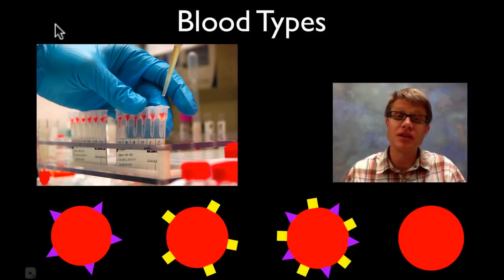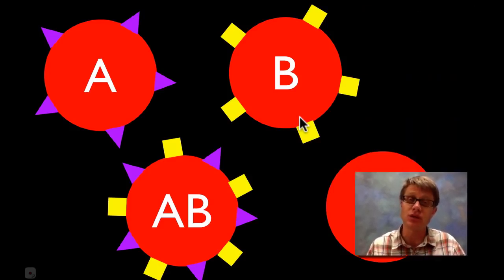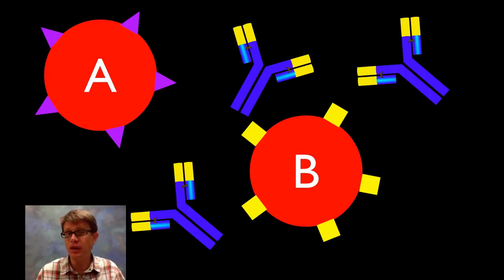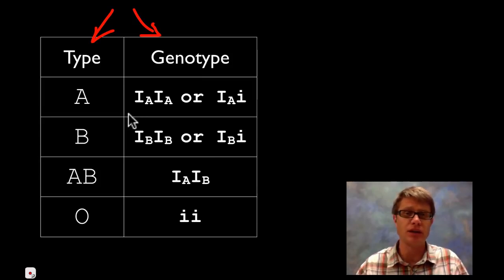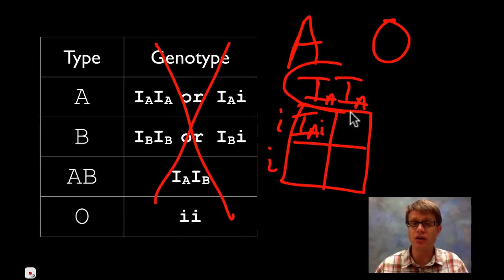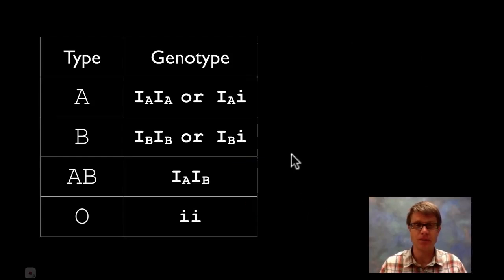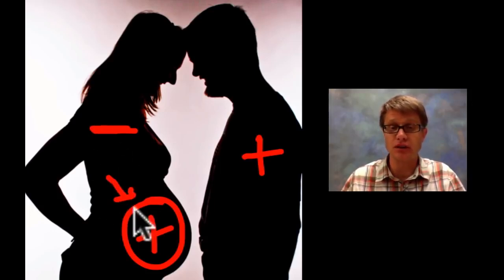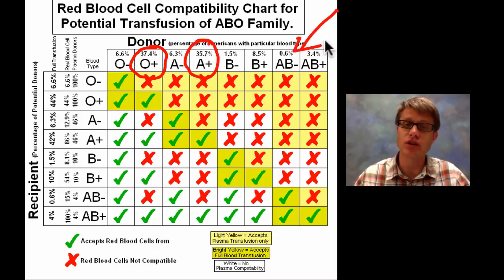Exploring Blood Types | Detailed Insights | 3D Animation | Clear Video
Dive deep into the fascinating world of blood types. Understand the different classifications, including ABO and Rh systems, and their significance in medical science. Discover how blood types impact transfusions, pregnancies, and overall health. This comprehensive guide covers everything you need to know about blood types.